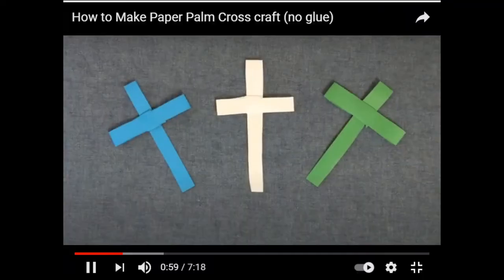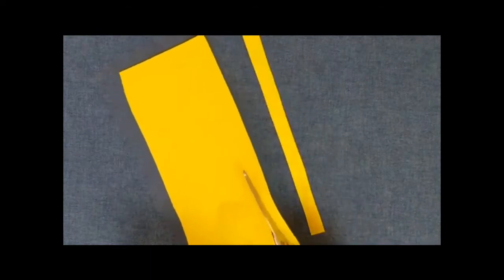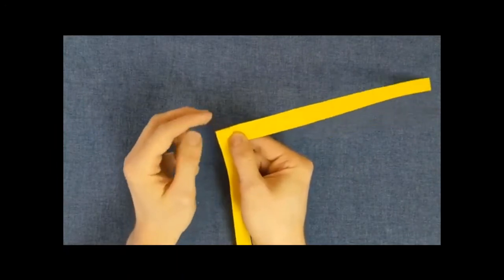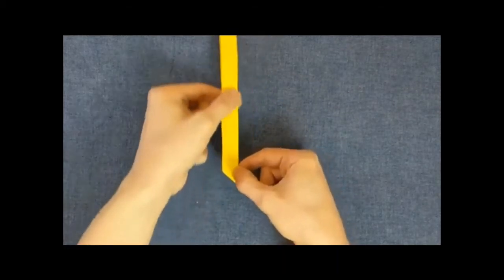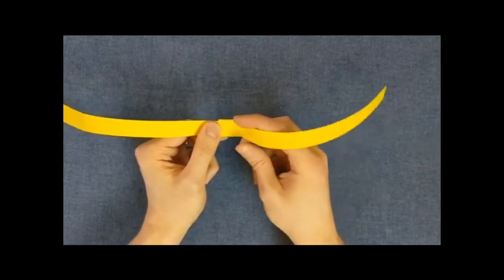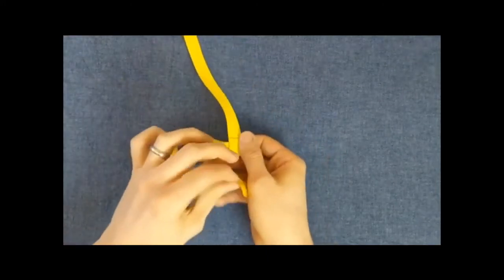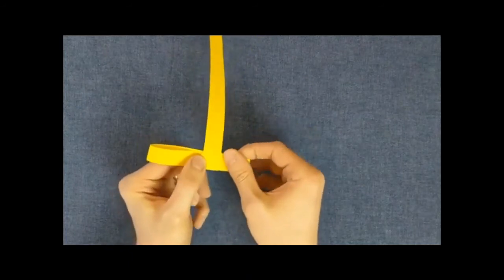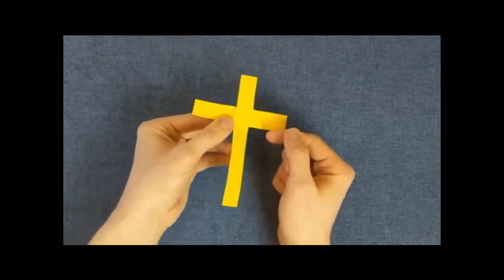Making a Paper Palm Cross (with no glue)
Parish of Neston        CCLI 873865
Permission gained.